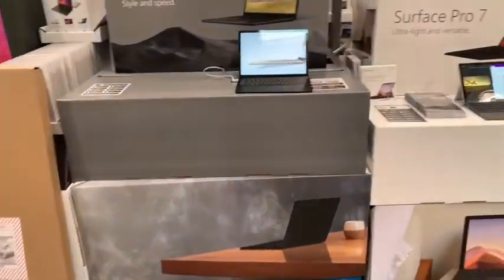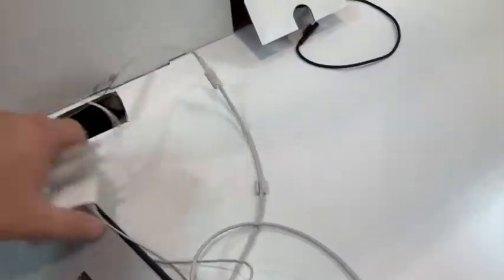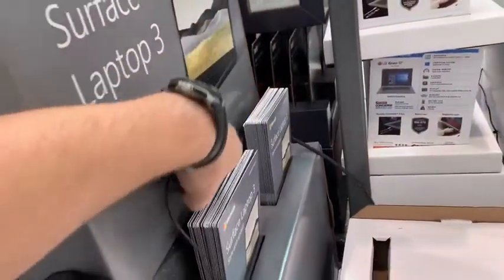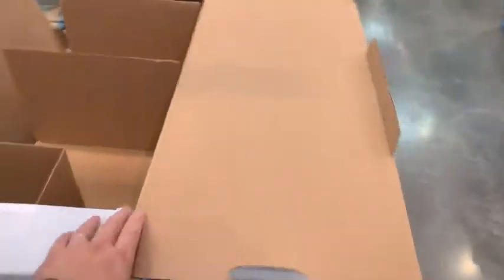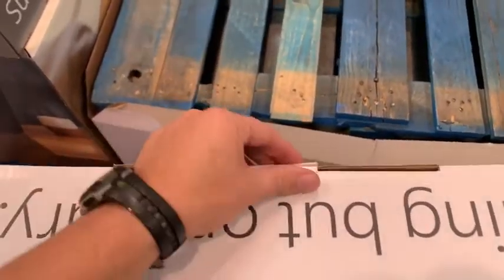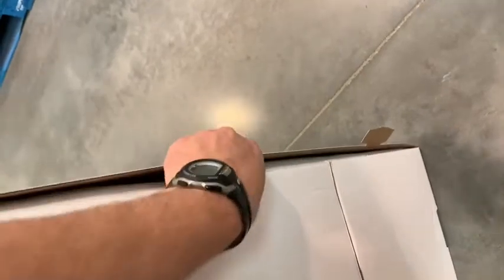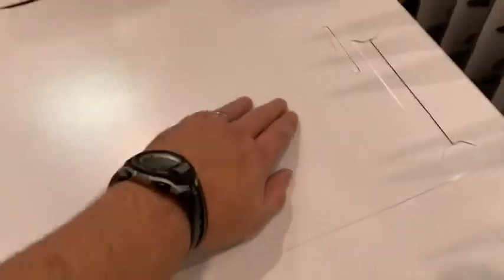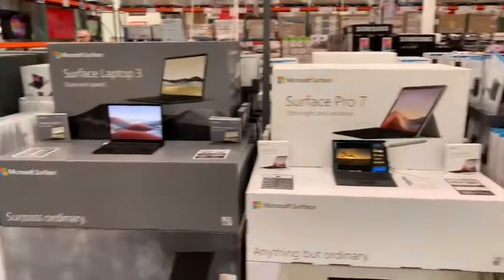Costco Microsoft surface pro install